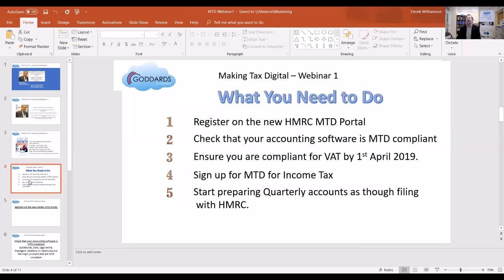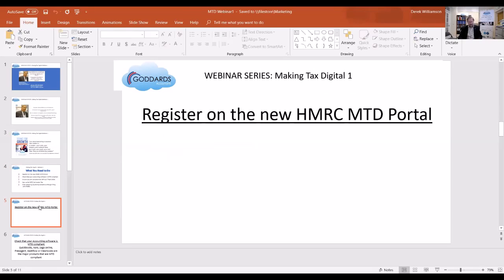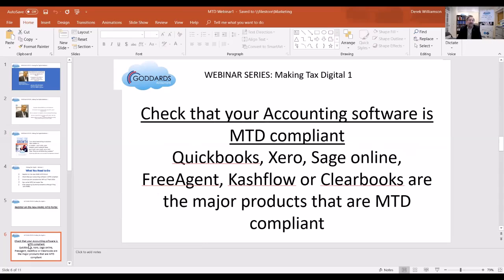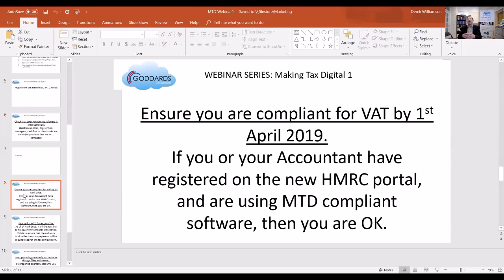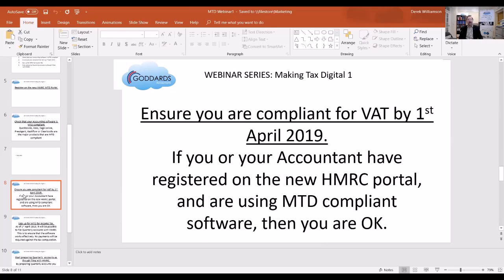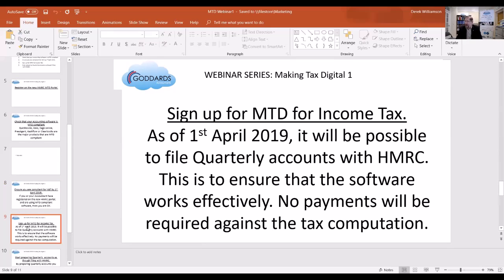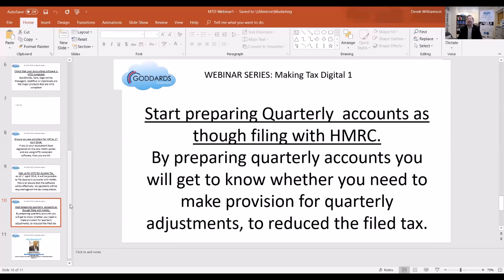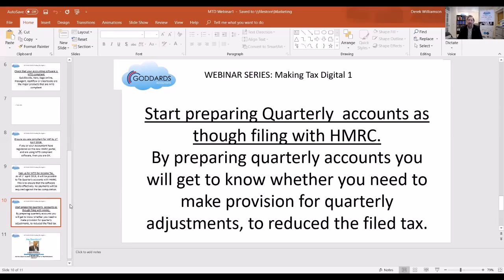Webinar MTD1 - What is Making Tax Digital (MTD)?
Derek Williamson, Principal at Goddards Accountants presenting a series of four webinars on Making Tax Digital.

Making Tax Digital is a key part of the government’s plans to make it easier for individuals and businesses to get their tax right and keep on top of their affairs. Some of these changes will take affect from from 1 April 2019.

What is Making Tax Digital (MTD)? Why do you need to know about MTD? When must you comply?